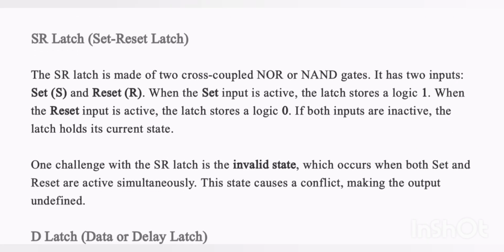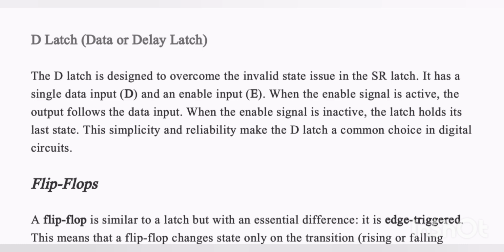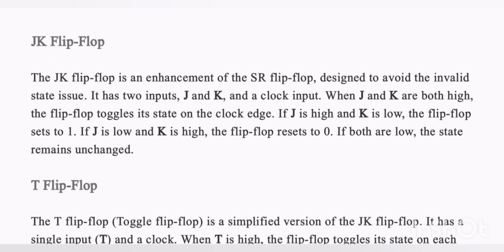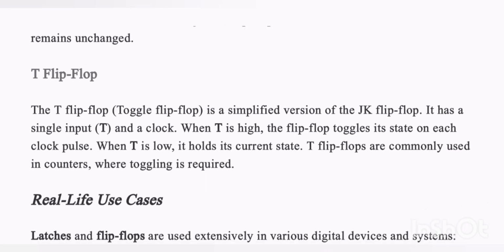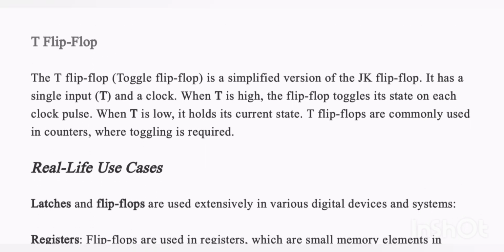Flip-Flops & Latches Explained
Unlock the secrets of digital electronics with our detailed guide on Flip-Flops and Latches! This video breaks down these fundamental components, explains their working principles, and shows you real-life examples of where they're used. Perfect for beginners and enthusiasts looking to strengthen their understanding of digital circuits.